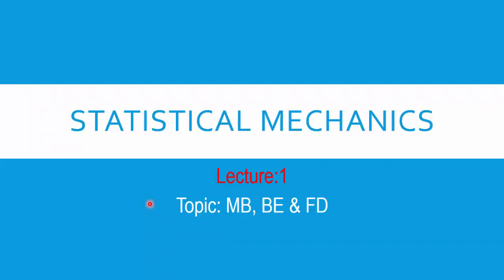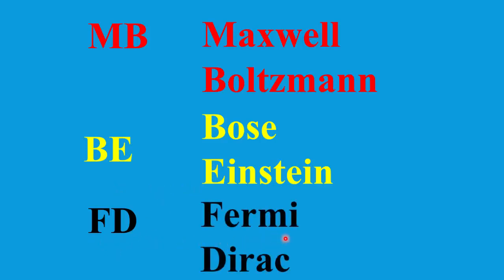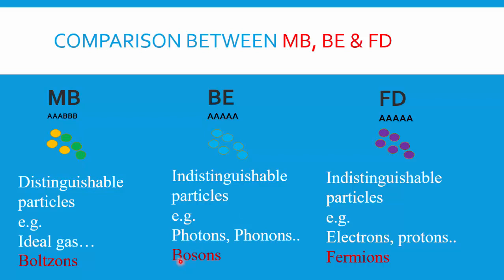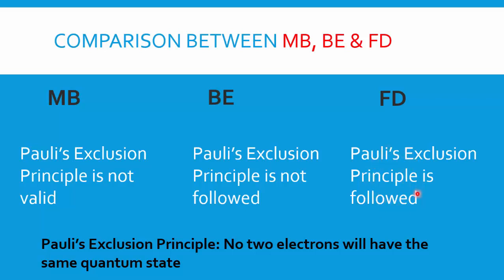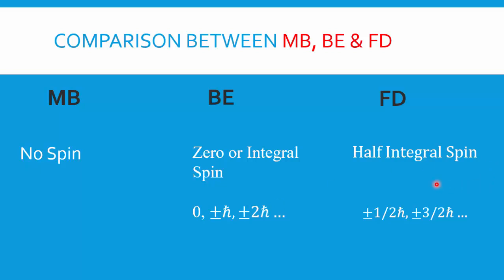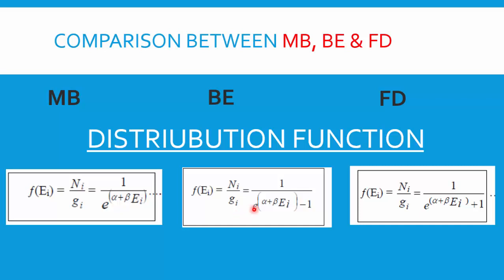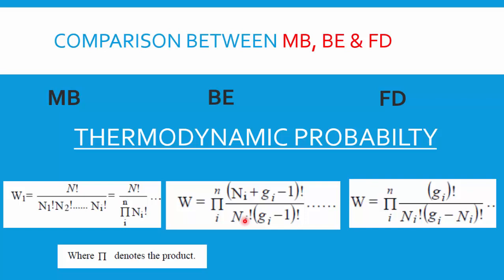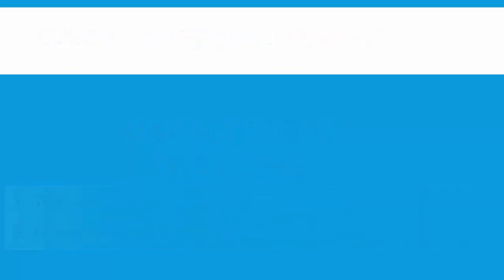MAKAUT | WBUT | PHYSICS | BS-PH-101 | BS-PH-201 | STATISTICAL MECHANICS | MODULE 5 | LECTURE 1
BS-PH101/BS-PH201, physics paper for BTech engineers from MAKAUT/WBUT. Module 5: Statistical Mechanics.